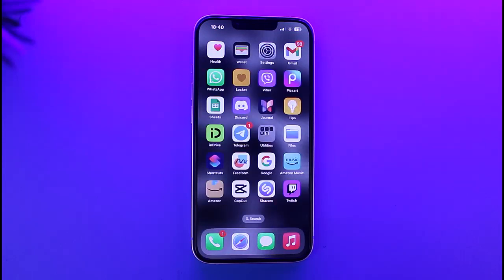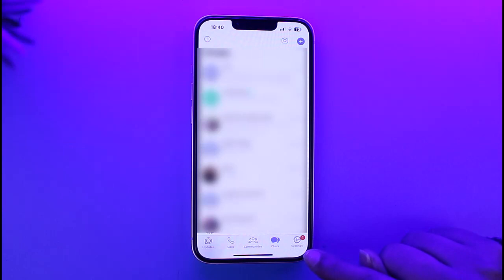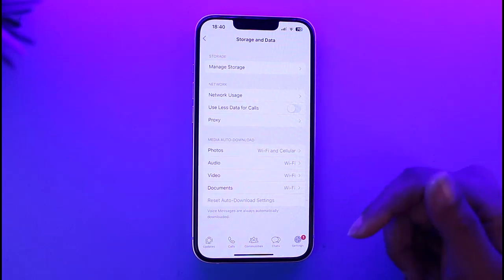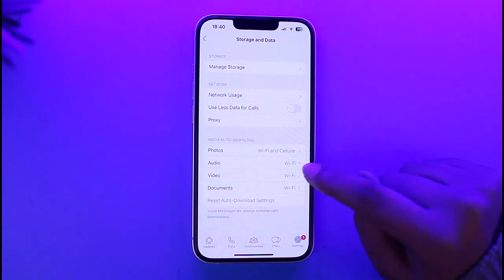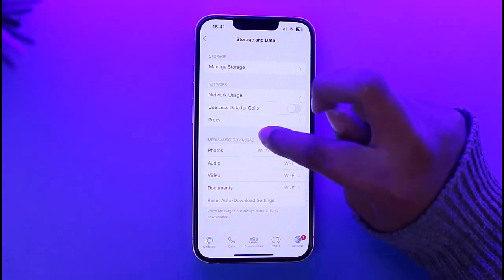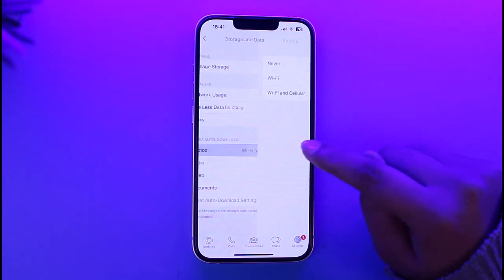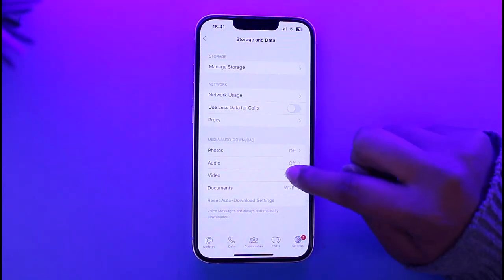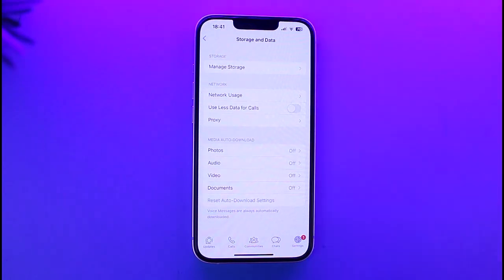How to Turn off Auto Download on WhatsApp !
In this tutorial, I will guide you on how you can easily turn off Auto download on WhatsApp.
0:00 Intro
0:14 Access WhatsApp
0:22 Turn off auto download
1:08 Conclusion